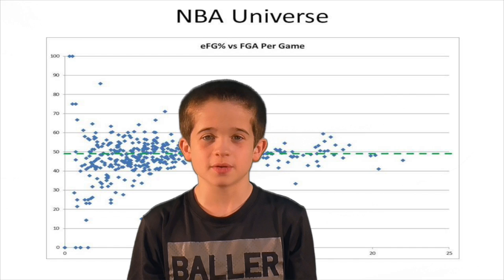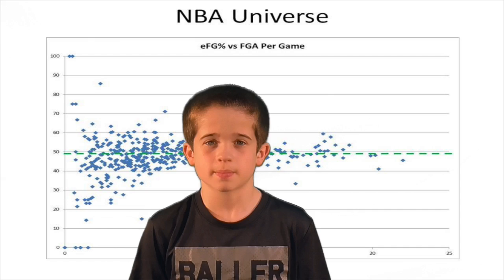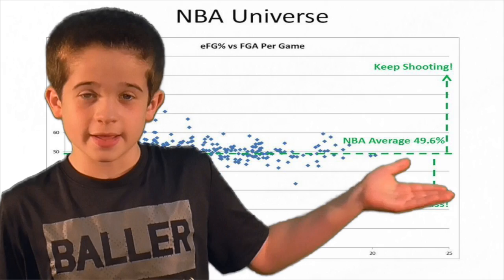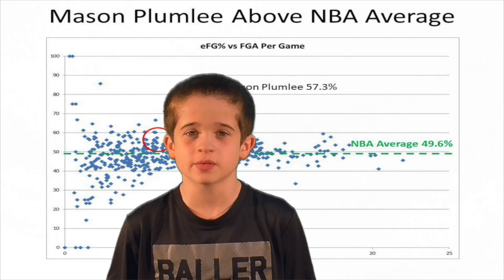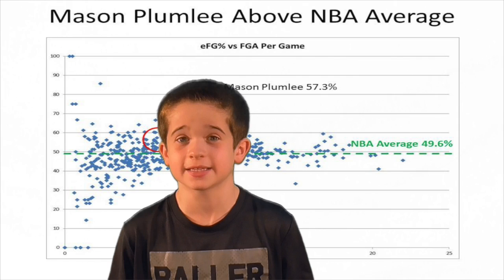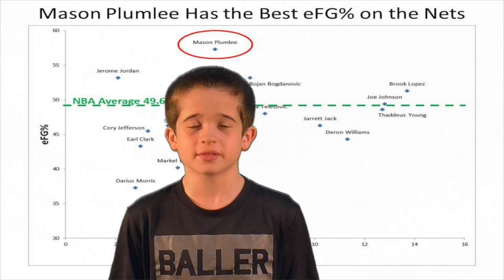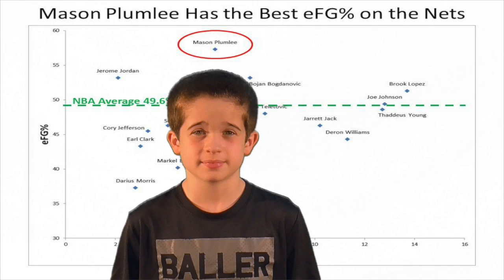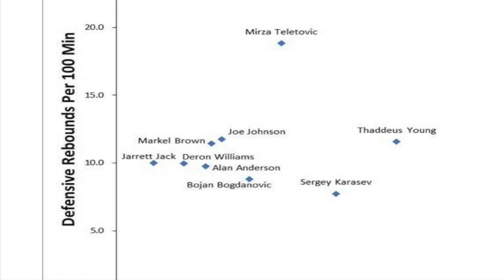NBA Brooklyn Nets Need More Mason Plumlee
NBA Brooklyn Nets Need More Mason Plumlee's high Effective Field Goal Percentage.

Max uses NBA stats to explore the Brooklyn Nets, and finds that Mason Plumlee has surprising performance.

Stats from NBA Stats.

Composer: Dag Reinbott

© zmu  / Dollar Photo Club